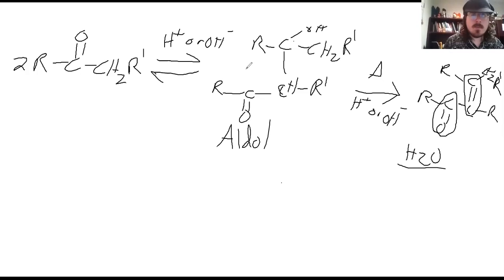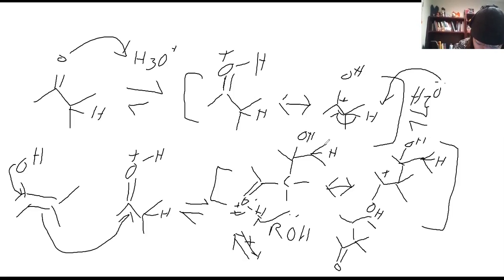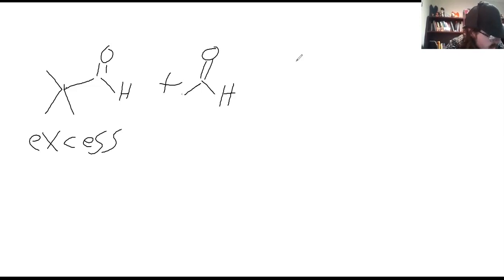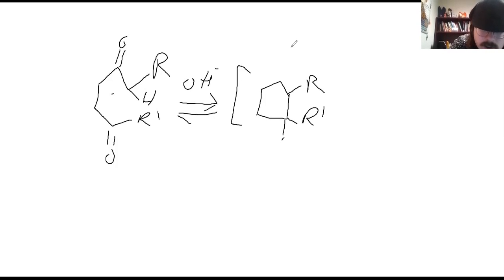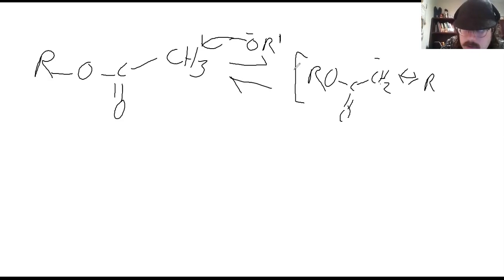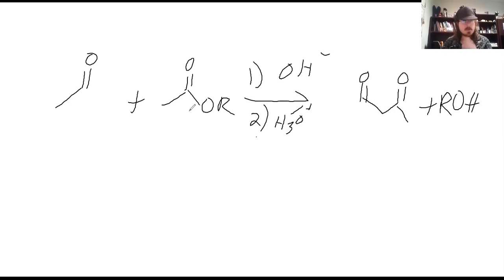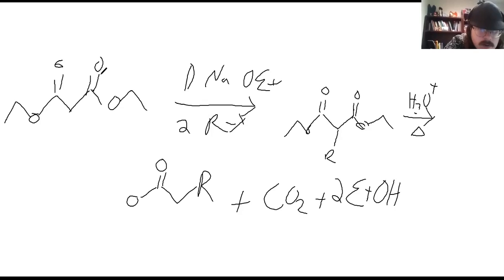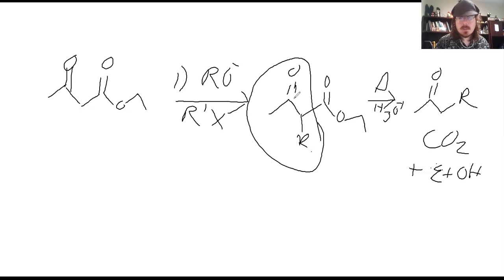CHE 312 Organic Chemistry 2 Lecture 4/24/20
Part of my Organic Chemistry 2 lecture series. In this video, we look at aldol, and claisen condensations.